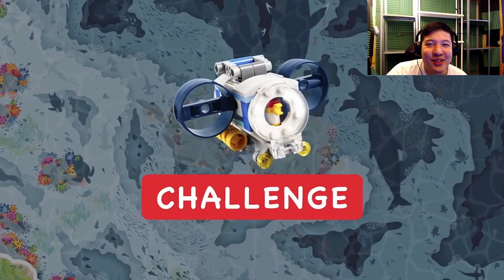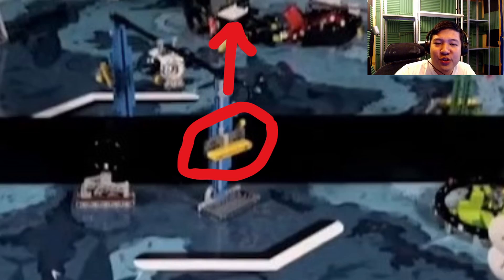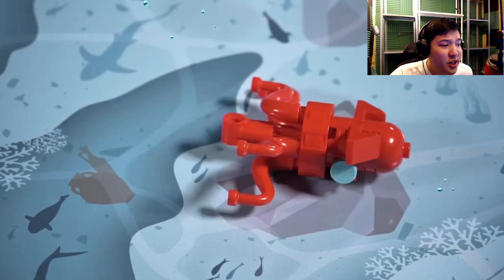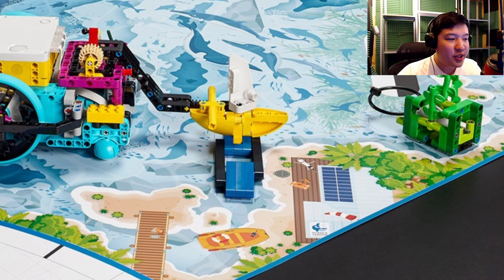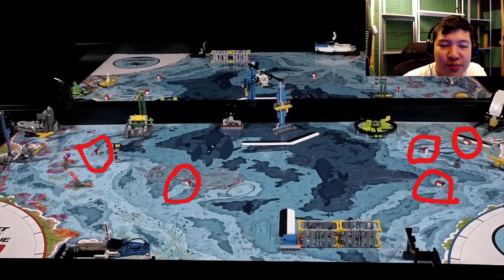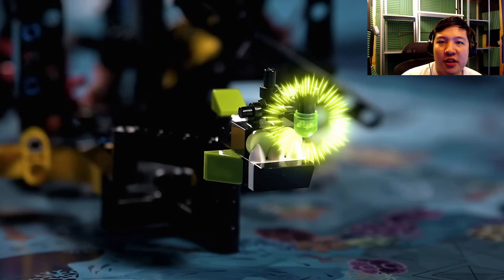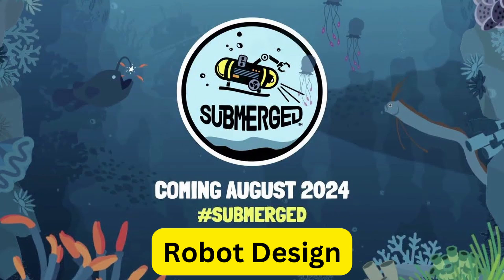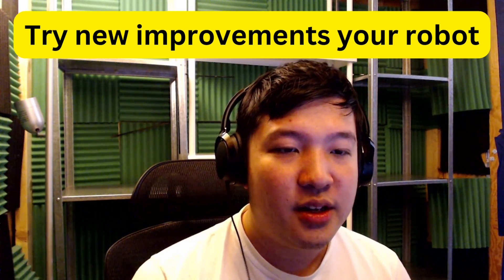2024 FLL Trailer Breakdown, Tips to Prepare!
In this video, I talk about the trailer for the upcoming FLL season. I make some predictions, and give some tips to get the best start for the season!

Let me know if you have any questions in the comments down below!